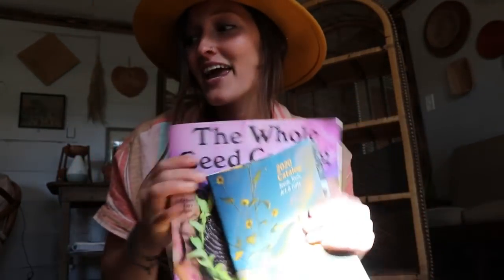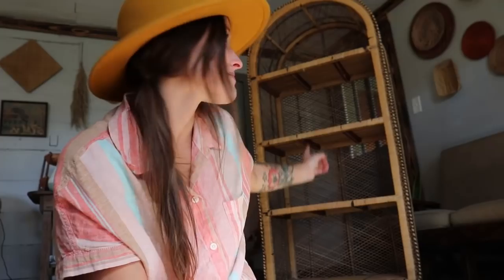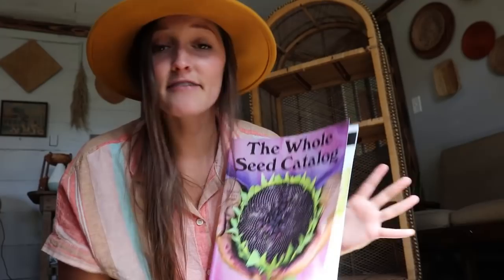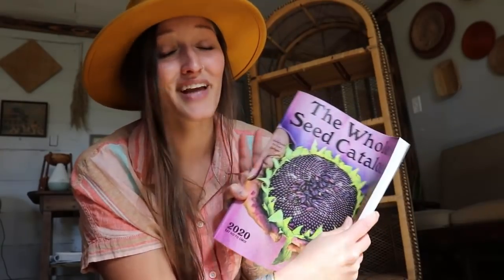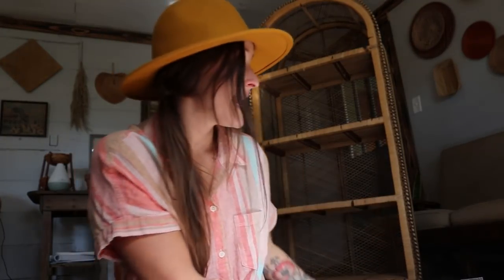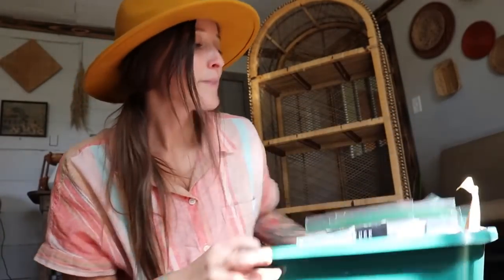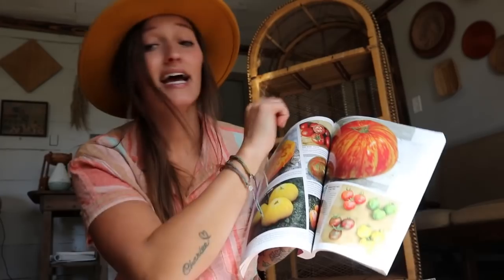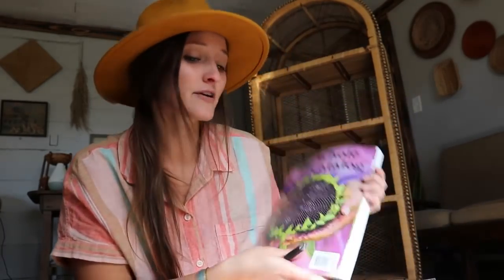Helpful Tips for Ordering Seeds + being Budget Friendly |VLOG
To have a gift sent to our house from our Amazon Wishlist: